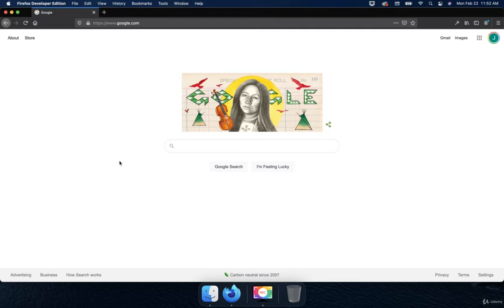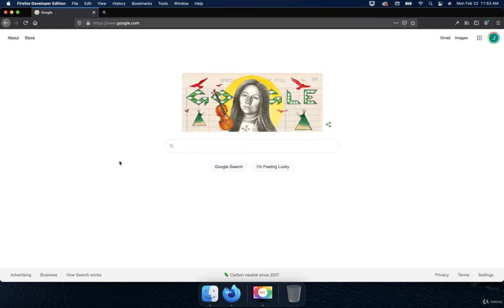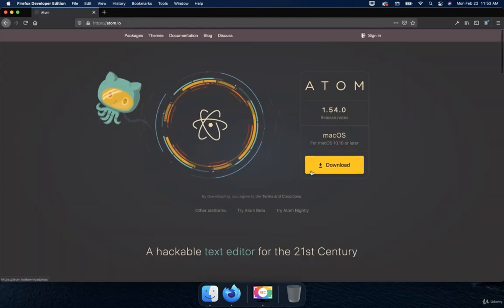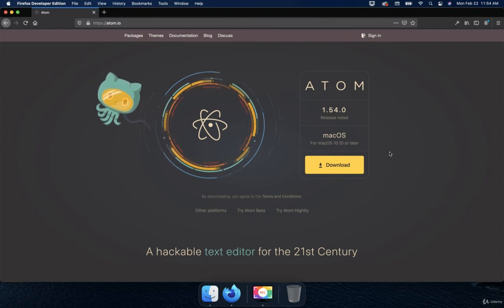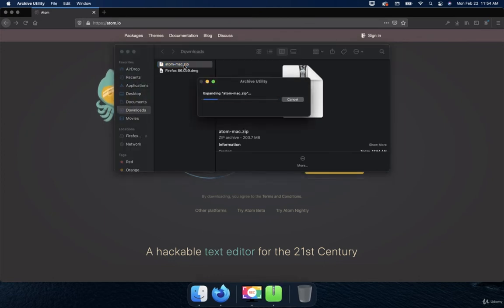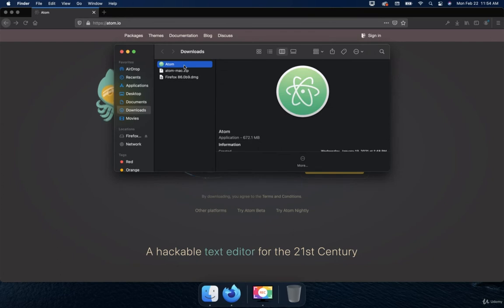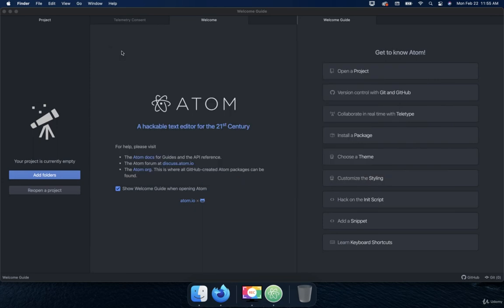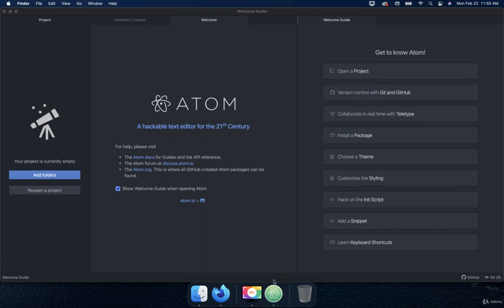how to download and install the editor.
Codes-Kul
in this video we will talk about how to download you editor and  how to install it.